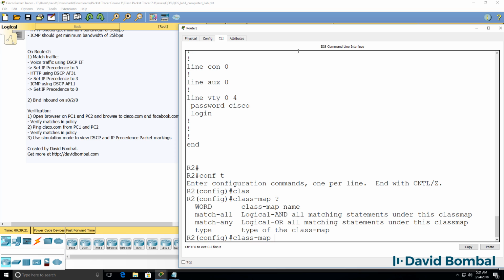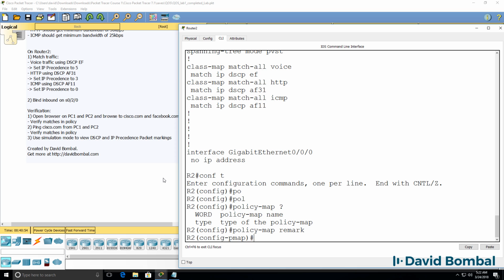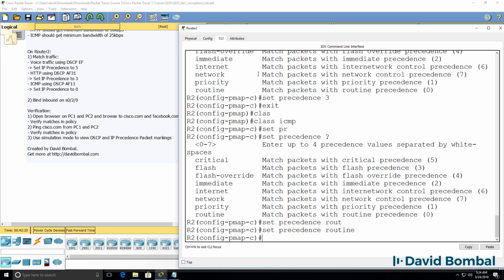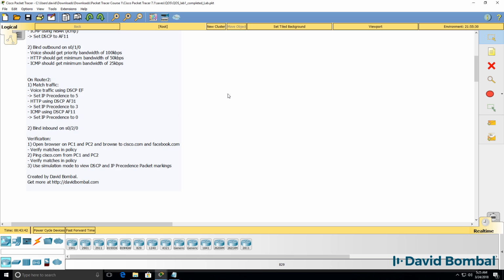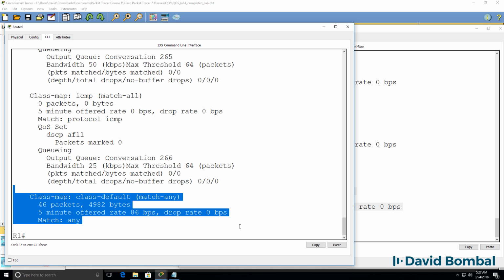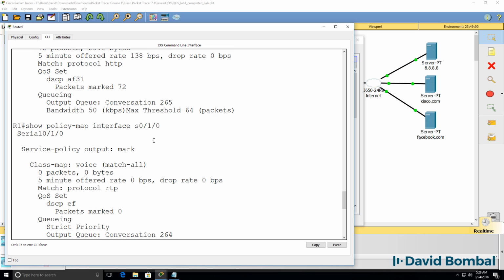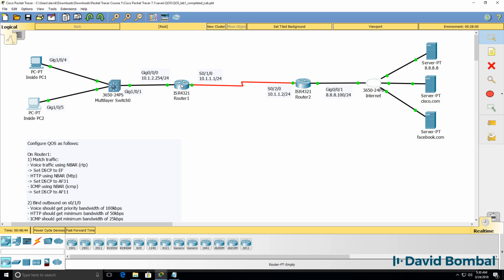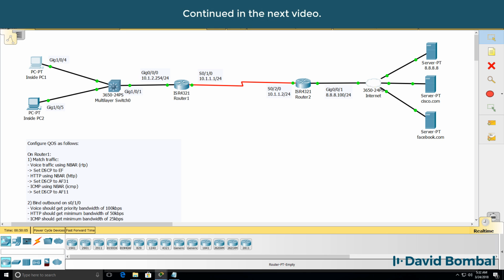Cisco CCNA Packet Tracer Ultimate labs: Quality of Service (QoS) Lab. Answers Part 2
QoS is the measure of transmission quality and service availability of a network (or internetworks).

Service availability is a crucial foundation element of QoS. The network infrastructure must be designed to be highly available before you can successfully implement QoS. The target for High Availability is 99.999 % uptime, with only five minutes of downtime permitted per year. The transmission quality of the network is determined by the following factors:
•Loss—A relative measure of the number of packets that were not received compared to the total number of packets transmitted. Loss is typically a function of availability. If the network is Highly Available, then loss during periods of non-congestion would be essentially zero. During periods of congestion, however, QoS mechanisms can determine which packets are more suitable to be selectively dropped to alleviate the congestion.
•Delay—The finite amount of time it takes a packet to reach the receiving endpoint after being transmitted from the sending endpoint. In the case of voice, this is the amount of time it takes for a sound to travel from the speaker’s mouth to a listener’s ear.
•Delay variation (Jitter)—The difference in the end-to-end delay between packets. For example, if one packet requires 100 ms to traverse the network from the source endpoint to the destination endpoint and the following packet requires 125 ms to make the same trip, then the delay variation is 25 ms.
Each end station in a Voice over IP (VoIP) or Video over IP conversation uses a jitter buffer to smooth out changes in the arrival times of voice data packets. Although jitter buffers are dynamic and adaptive, they may not be able to compensate for instantaneous changes in arrival times of packets. This can lead to jitter buffer over-runs and under-runs, both of which result in an audible degradation of call quality.

Translation:

So here’s router 2.
show run
no quality of service configuration has been configured on this router.
Interface that we’re working on is serial 0/2/0.

So on router 2 class-map we could use different names here but I’m going to use the same names. We’ve got class maps for voice.  Here we need to match on DSCP.
So match ip dscp ef
per these instructions we’re going to set the IP precedence to 5 but that needs to be done in the policy map.

Next class is HTTP
so class-map http match ip dscp af32
class-map icmp match ip dscp af11

So on router 2, we are matching DSCP values. We are not using NBAR. We are going to read the DSCP values of packets received on the serial interface and then we’re going to do something with it such as remark the DSCP values.

So I’ll create a policy map called remark. The first class that we’re going to match is a voice and we’re told to set the IP precedence to 5.

So set precedence and notice of the words we could either use the word critical or we could use a value such as 5. So I’m going to specify critical but notice what happens.

Do show run
It’s been changed to the number 5.  So either will work but in the output you’ll see numbers. So you could either enter critical or 5 but it gets converted to the number.

class http
set precedence
and we’ve been told to set the precedence to 3.

class icmp and here we going to set the precedence to routine or 0.

So again, show run
Here are our class maps matching different traffic types.
Here’s our policy map where we’re changing the DSCP values.
In other words we are rewriting the type of service field or TOS field in the IP header and using precedence or rather than DSCP values.

Next step is to bind the policy map.
So interface serial 0/2/0 service-policy inbound or input in this case remark
So we’ve completed the configuration.
There are our class maps, here’s our policy map, scrolling down, here’s the service policy bound to the serial interface. I’ll save the router configuration.